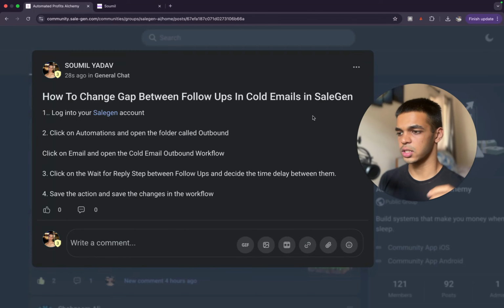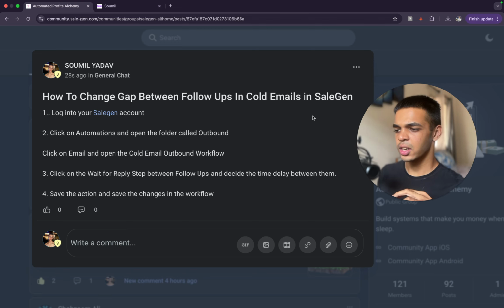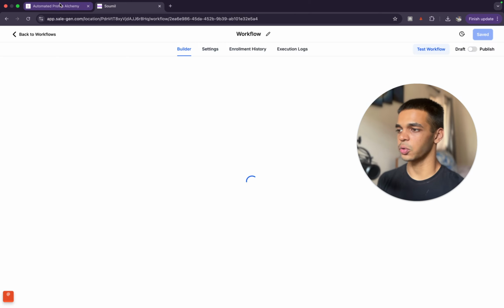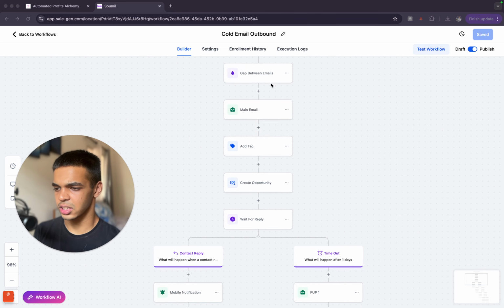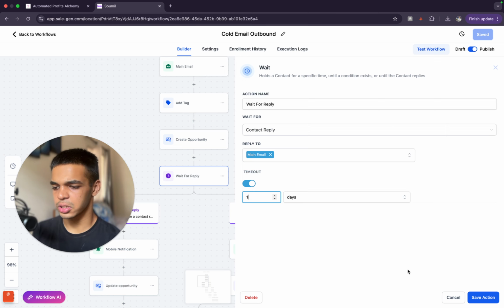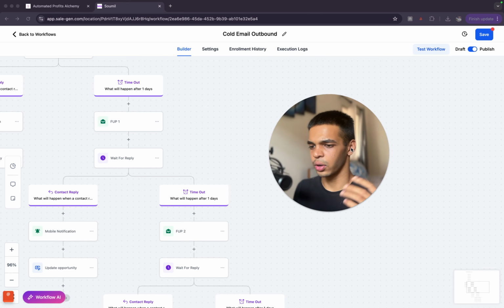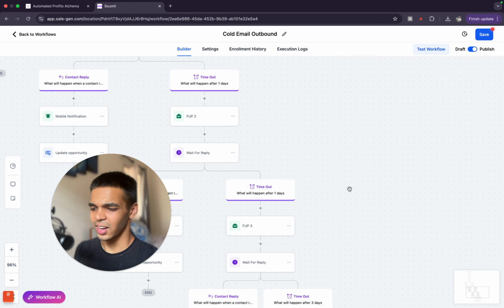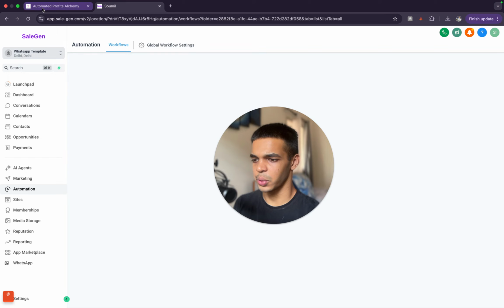How To Change The Delay Between Follow Up Emails - VII